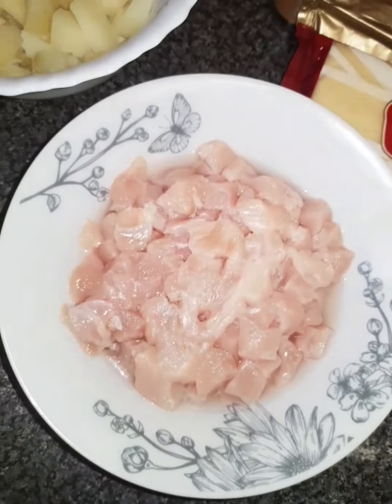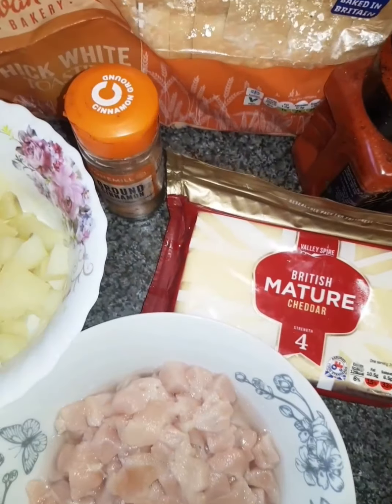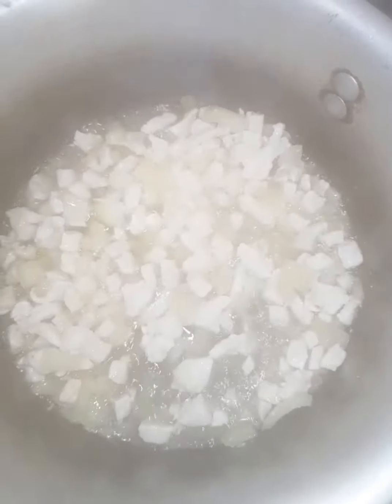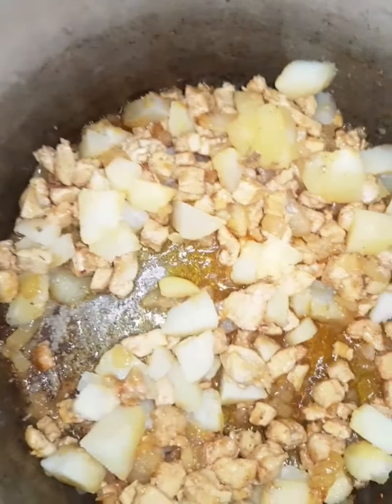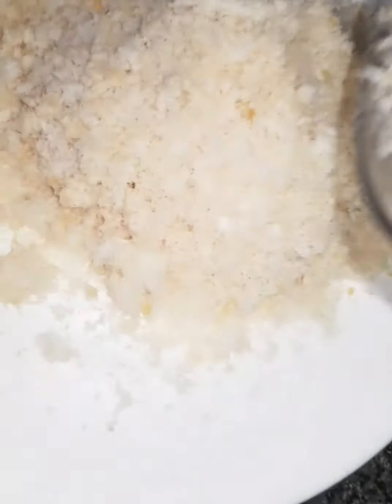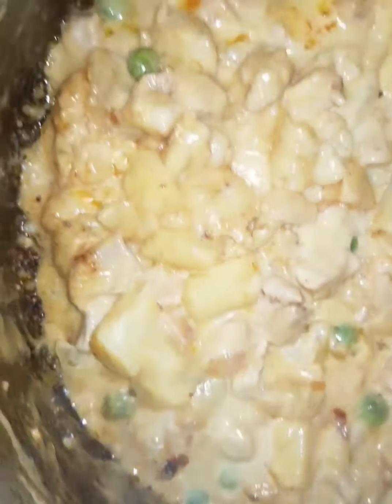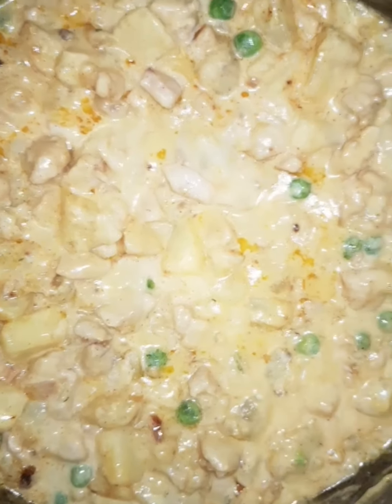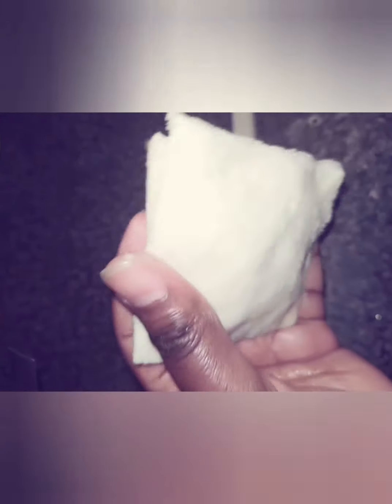Rooti iyo dooro oo aad umaacaan badan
Rooti iyo dooro oo aad umacaan badan